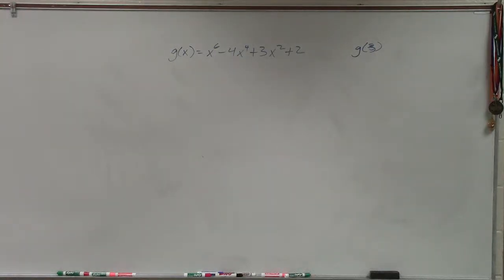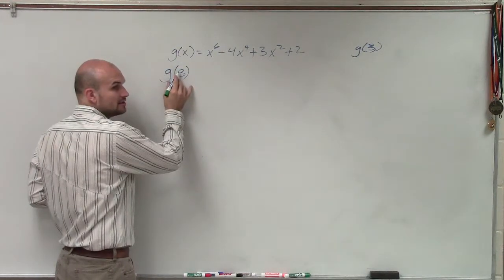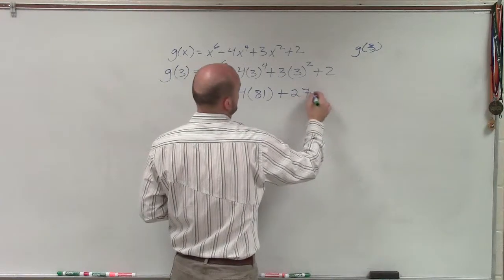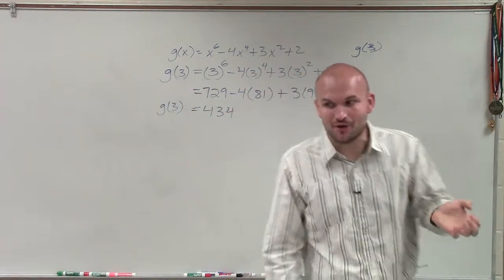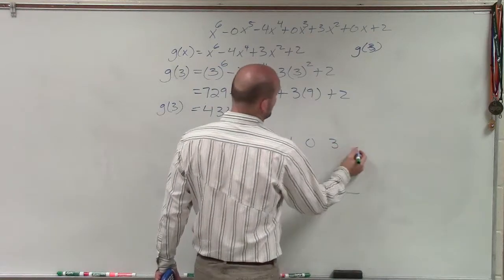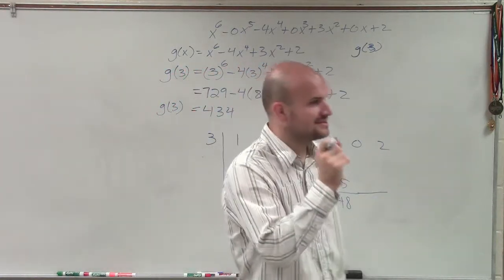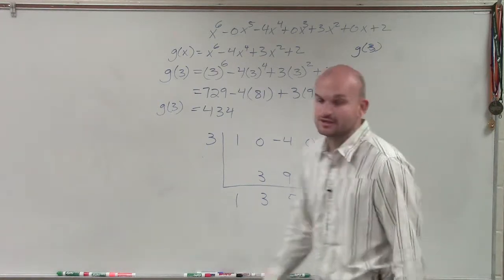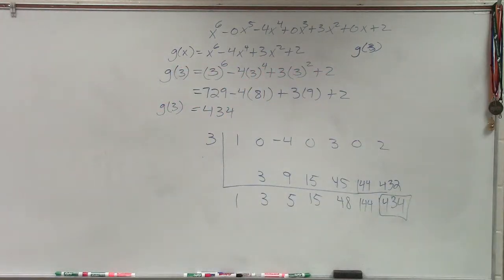Using the remainder theorem to confirm if you have a zero or not